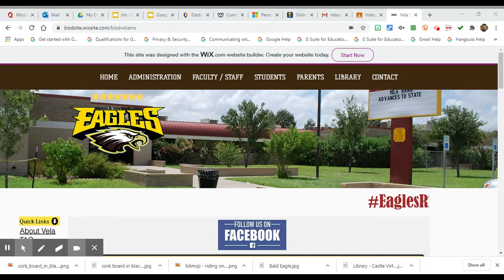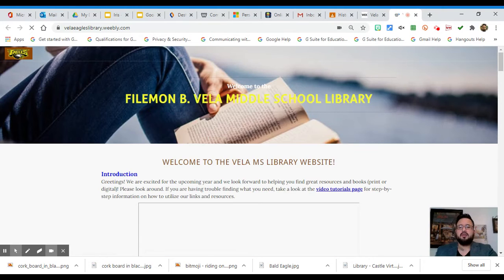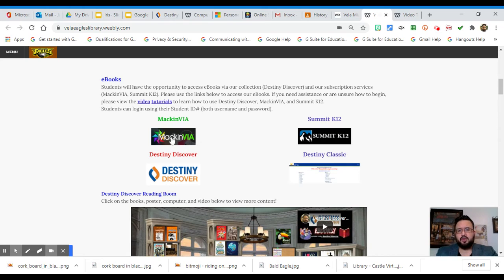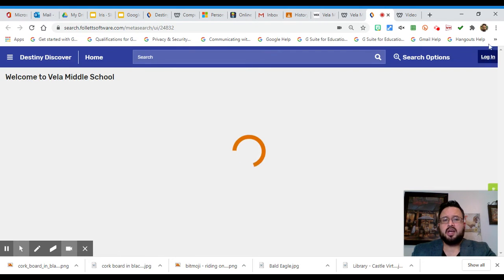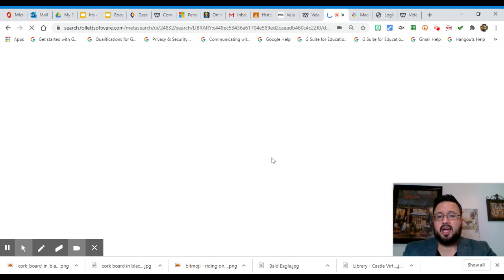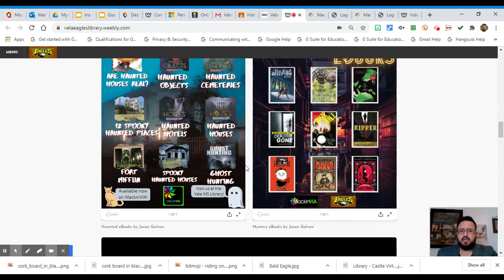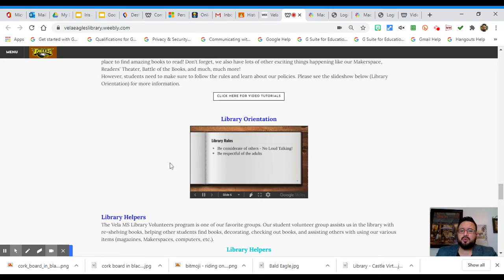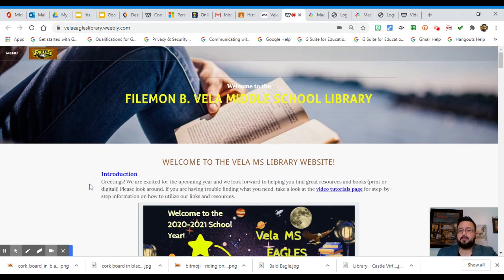Vela MS Library - Introduction and Site Navigation 2020-2021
This video welcomes students to the 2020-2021 school year and introduces them to the Vela MS library website, where they can access eBooks, databases, and more! The video guides students on how to navigate the library website and provides instructions on how to login to the eBook and Database sites.